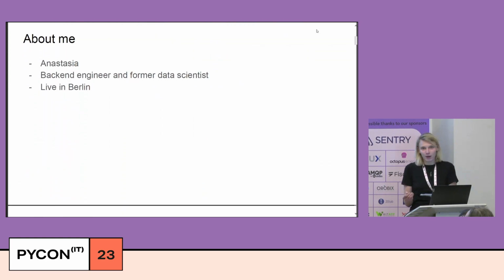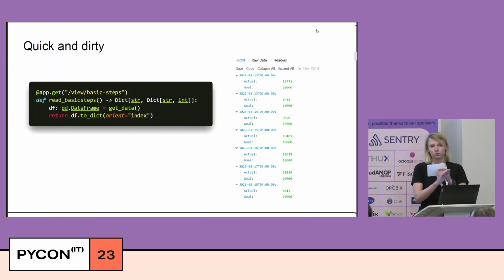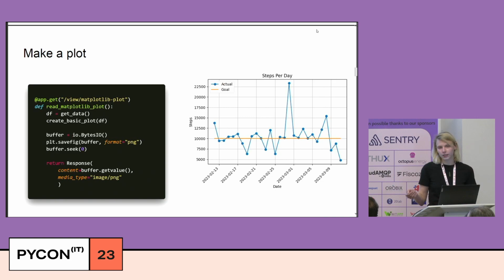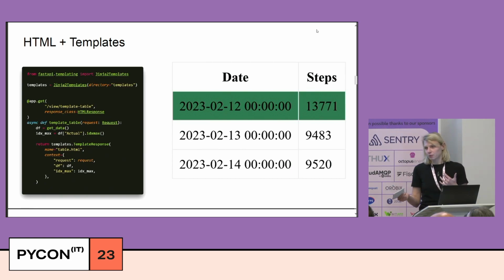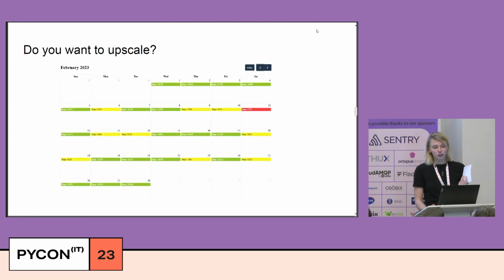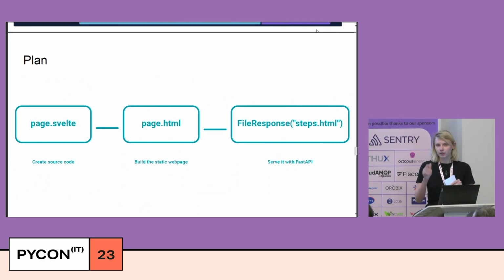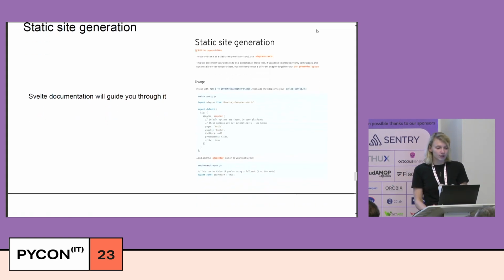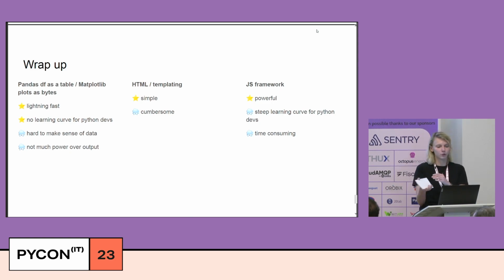Build a Frontend for Your Web App: From Basic HTML to JS Frameworks - Anastasia Samokhina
Build a Frontend for Your Web App: From Basic HTML to JS Frameworks - Anastasia Samokhina - PyCon Italia 2023

Learn how to create visually appealing frontends for your webapp using popular JS frameworks & integrate them with a Python webapp. Explore options from basic HTML to Svelte, and choose one that fits your project.